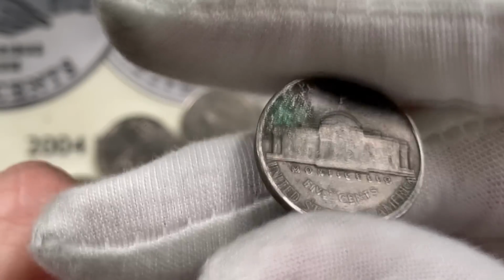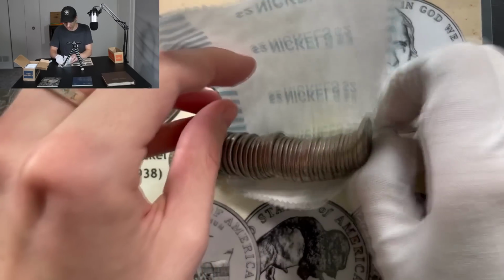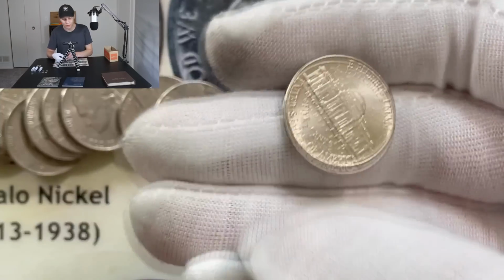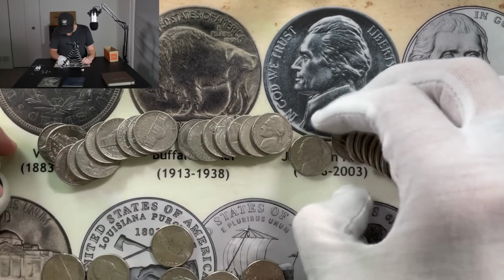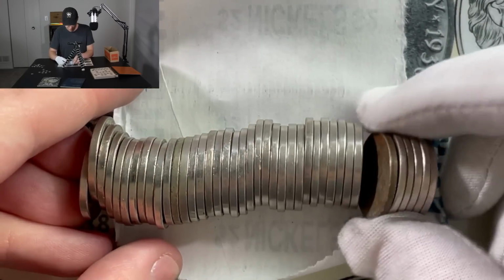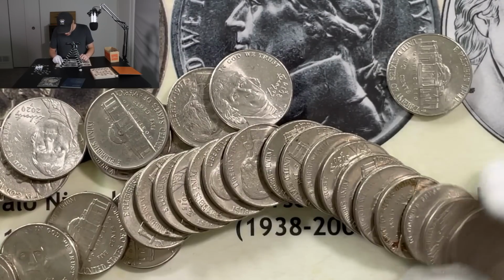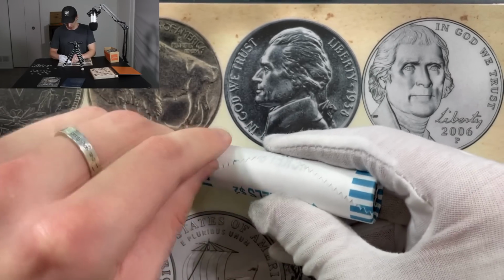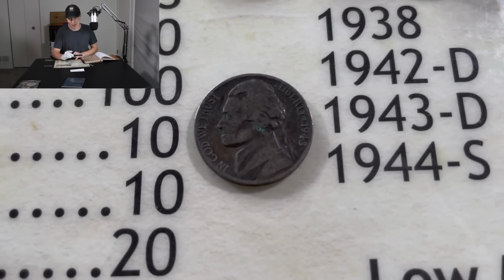I SEARCHED THROUGH 2000 NICKELS AND FOUND SOME GREAT STUFF! COIN ROLL HUNTING NICKELS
In this episode of Coin Quest: Nickels, I am searching through another $100 box of nickels (2000 coins) in search of rare and valuable coins that I can use to fill in my nickel collection books! I am looking for American nickels (the older, the better) as well as Canadian nickels, and anything strange or unusual! We got a ton of great stuff from this box and even got some new coins in the collection!

MY GEAR

COIN ALBUMS

If you want to send me mail, please use the following address:
Ryan Quinlan
3434 Kildaire Farm Rd